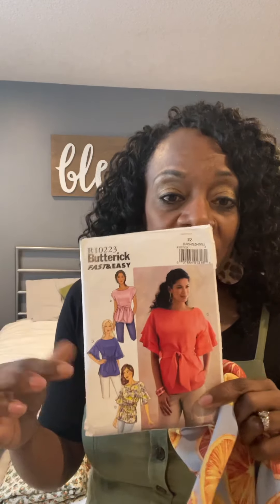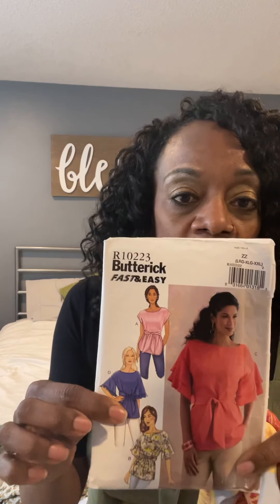What’s in My Stash - Part 3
Sharing all the delicious fruit fabric in my stash !